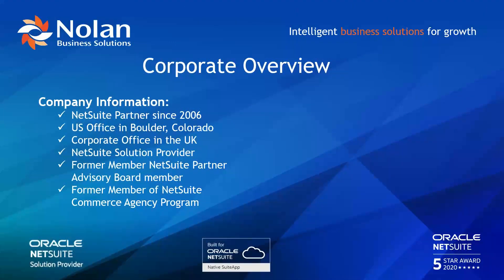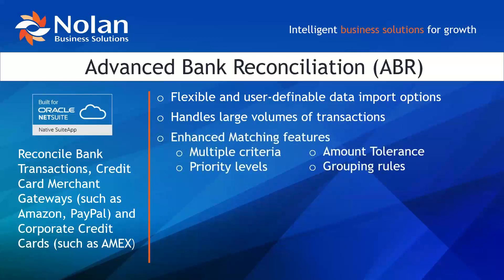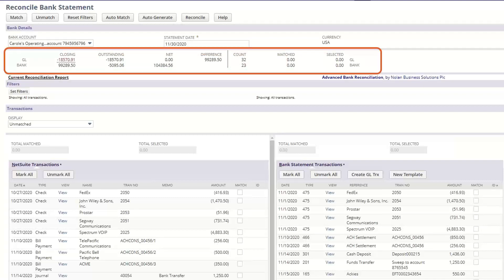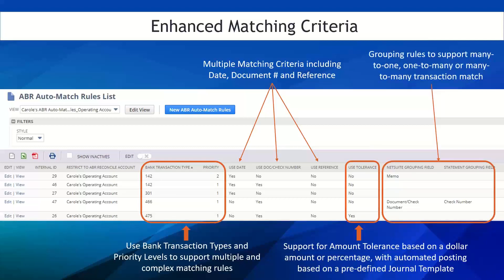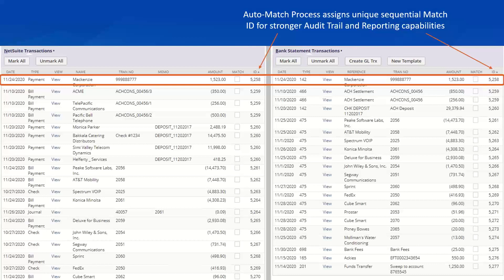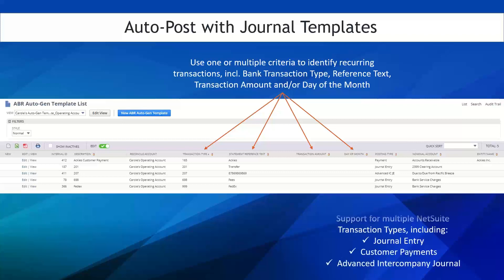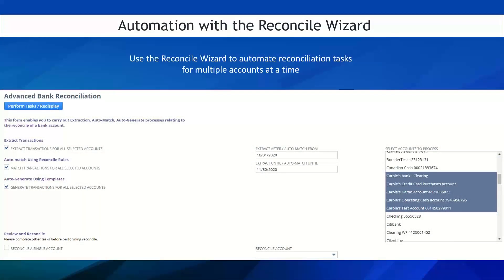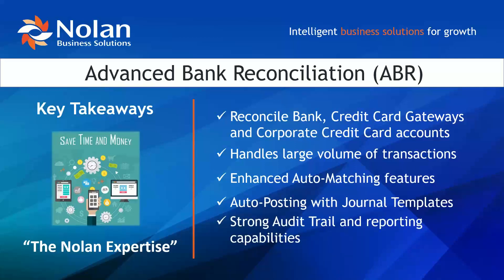Nolan Advanced Bank Reconciliation for Netsuite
Simplify and automate your NetSuite Bank Reconciliation with Nolan’s Advanced Bank Reconciliation.

Nolan’s Native SuiteApp, Advanced Bank Reconciliation (ABR), allows NetSuite users to reconcile bank transactions, credit card merchant gateways such as Amazon, PayPal and corporate credit cards. Using templates, grouping rules, auto matching, user definable options, support for custom GL segments and advanced intercompany journals, Nolan’s ABR simplifies consuming bank reconciliation tasks for NetSuite users.